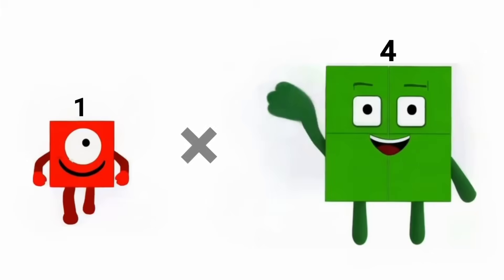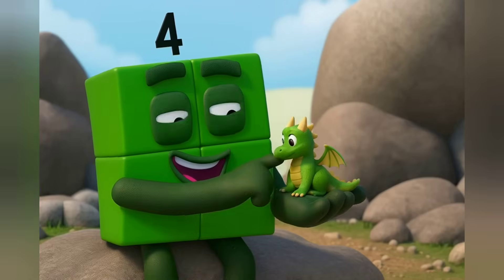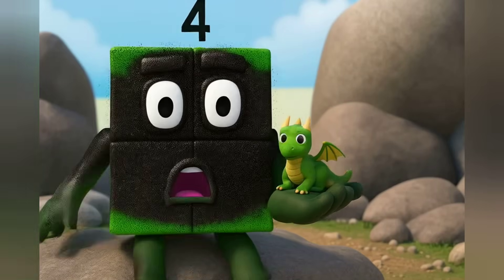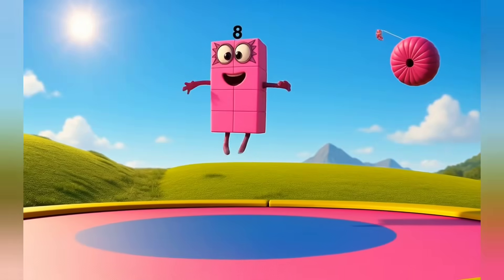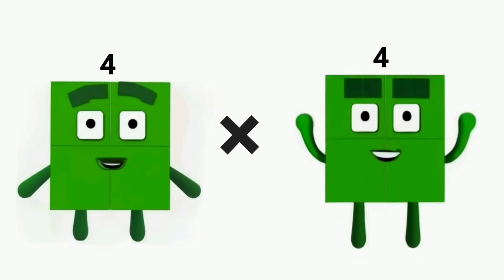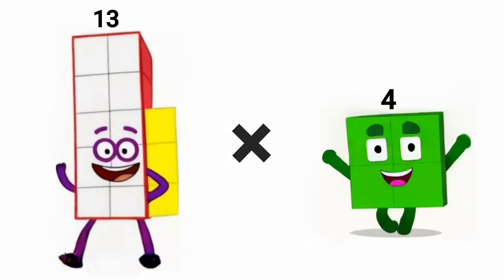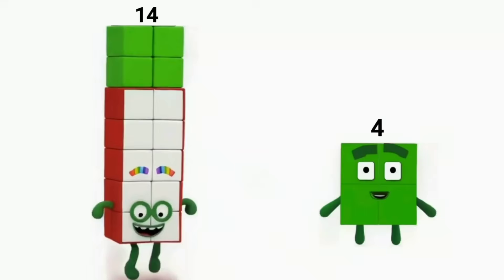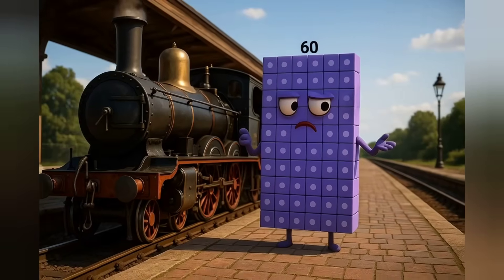Learn to Multiply by 4 with Numberblocks! | Fun Math for Kids!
My playlist of fan-made Numberblocks: .
Description:

Welcome to a fun and colorful math adventure with the Numberblocks from 1 to 20! In this exciting cartoon episode, your favorite cute characters team up to teach kids how to multiply by 4 in the most entertaining and educational way possible. 🚀💡

🧮 What Kids Will Learn:

Basic multiplication facts using 4s (4, 8, 12, 16…)

Visual number patterns

Building confidence with early math

👶 Perfect for:

Preschool & Kindergarten

Homeschool math lessons

Kids ages 3-7 who love Numberblocks!

This animation was created using a combination of human creativity and generative AI

🎨 With bright animations, catchy music, and adorable Numberblock characters, this video makes math easy, fun, and unforgettable!